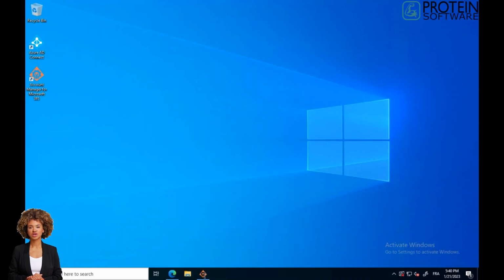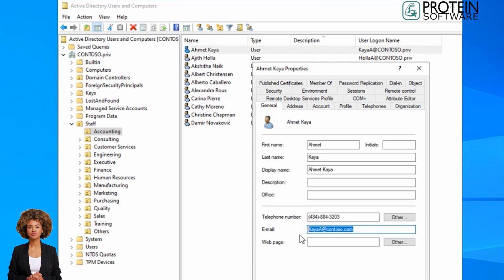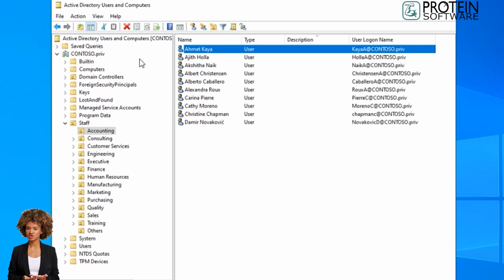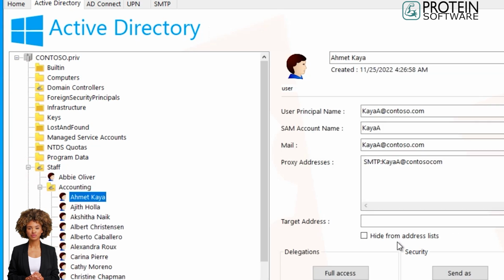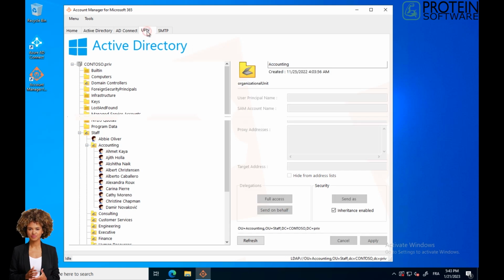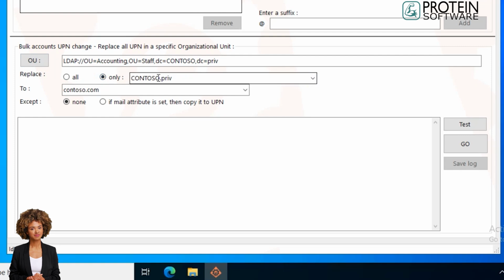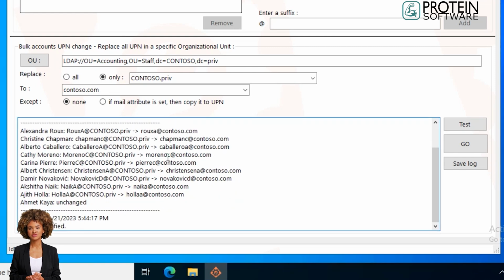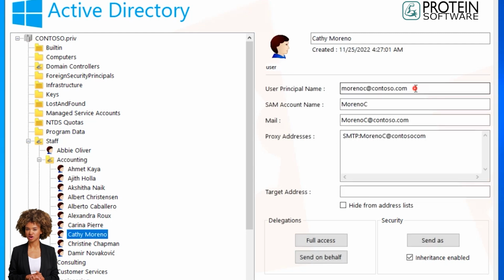AMM365 - Part 04 - UPN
How to add/modify UPN of Active Directory accounts with AMM365.